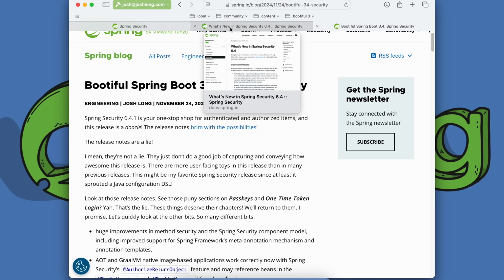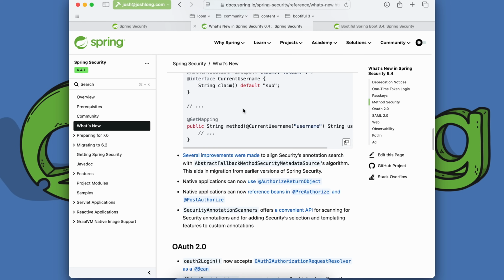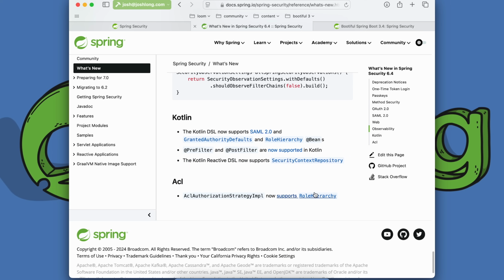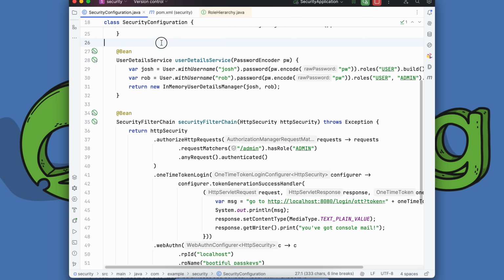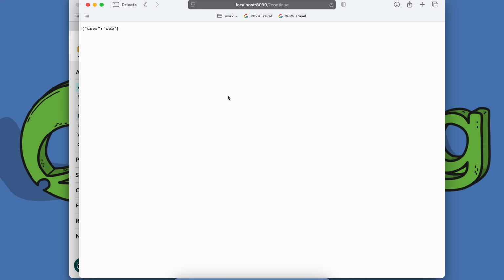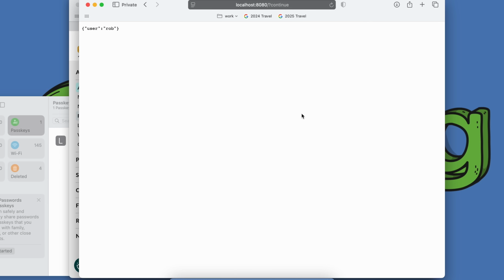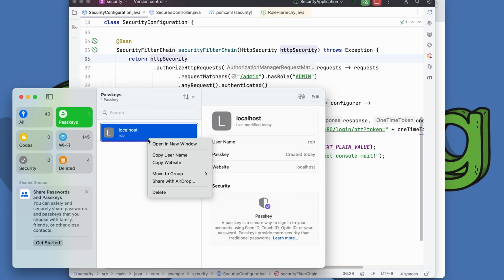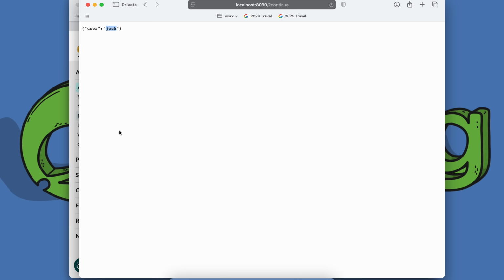What's new in Spring Security 6.4!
Spring Boot 3.4 here is here and with it a bevy of improvements across the portfolio. Let's look at the amazing new features in Spring Security 6.4!